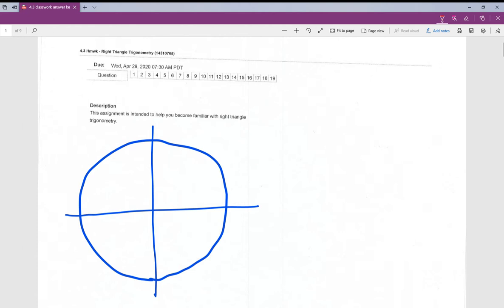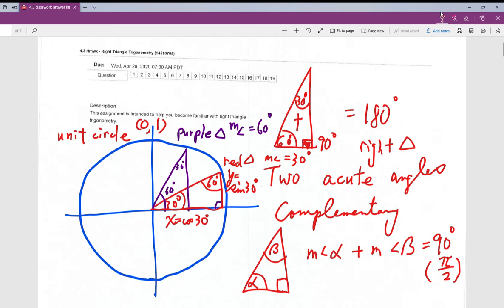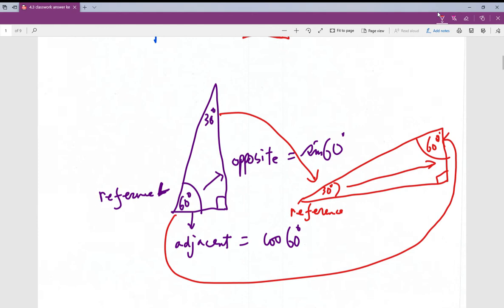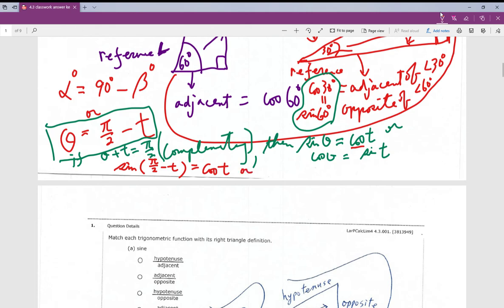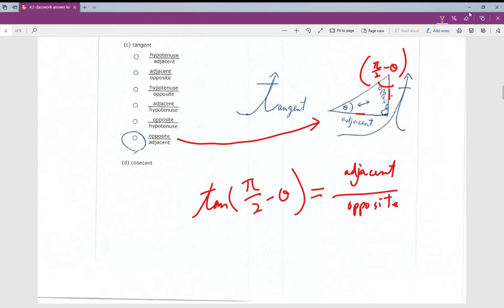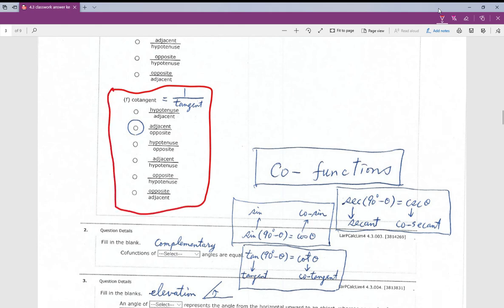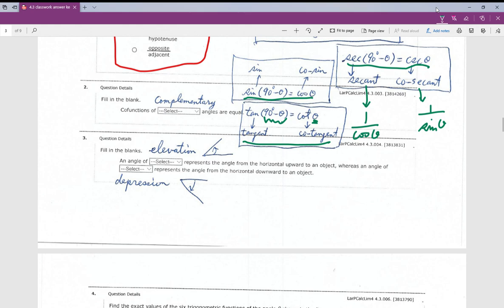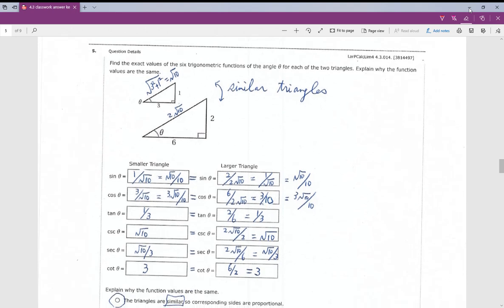Trigonometric Functions: Right Triangles, PreCalculus 4.3(1-4)